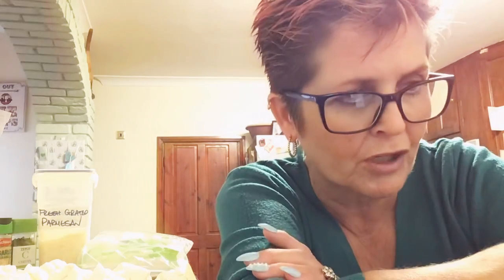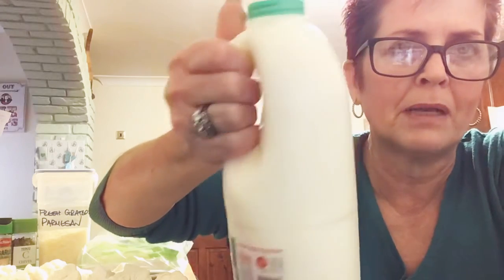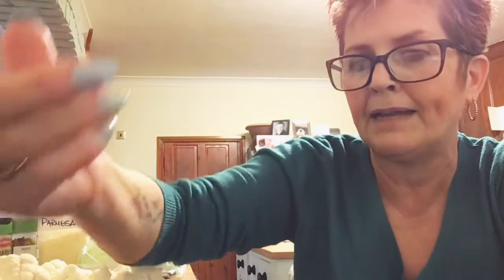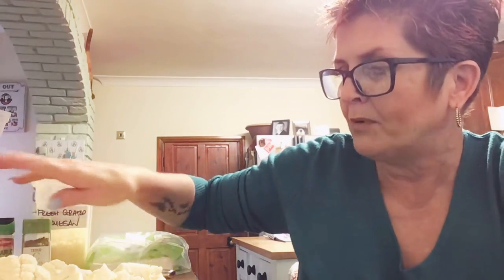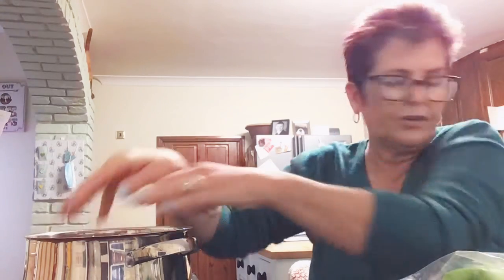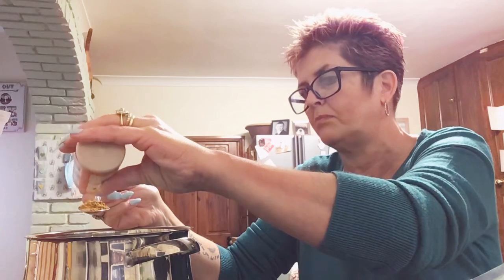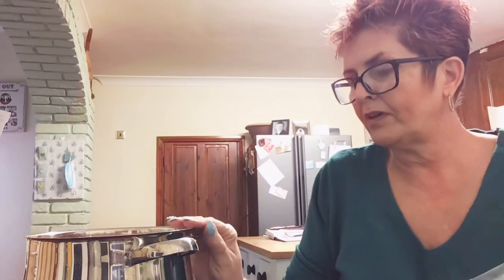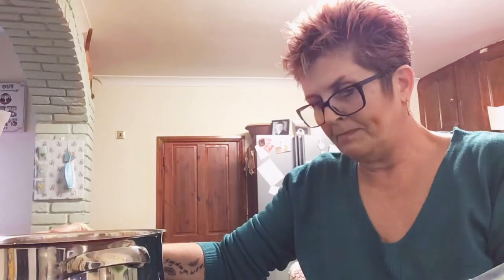Getting Ahead Around Christmas- Curried Cauliflower Soup with cheese & chives garlic straws to follo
Welcome to my video showing me trying to get ahead at Christmas and making Curried Cauliflower Soup (cheesy garlic & chive straws to follow once my pastry has defrosted)This Morning by James Martin

The video is split in to 2 short videos so grab your favourite drink, cosy up and enjoy.